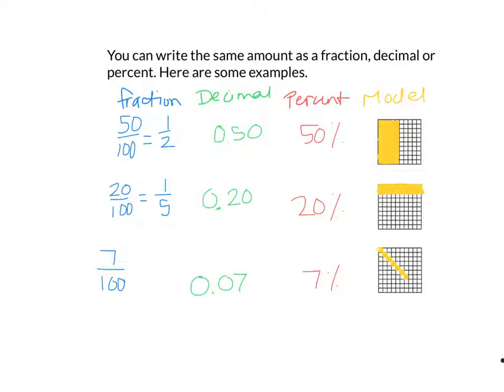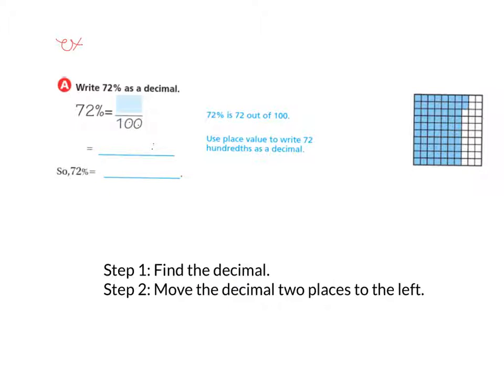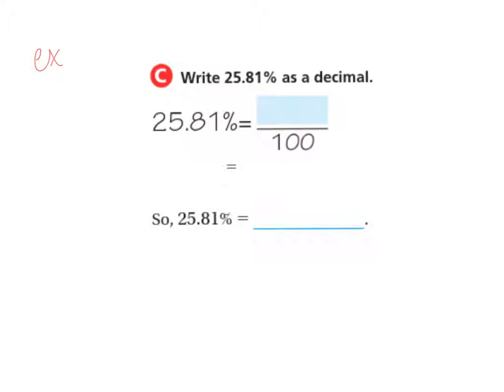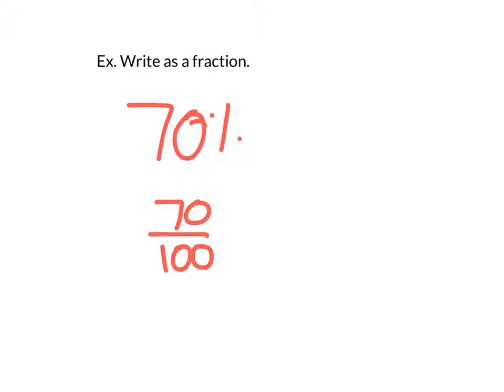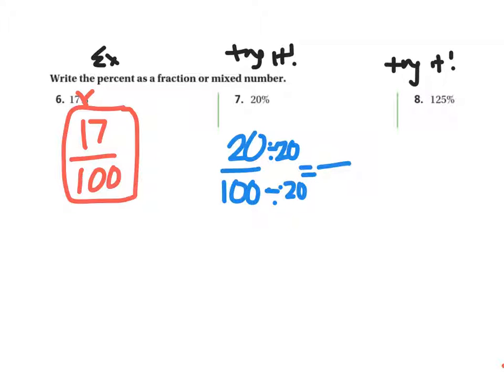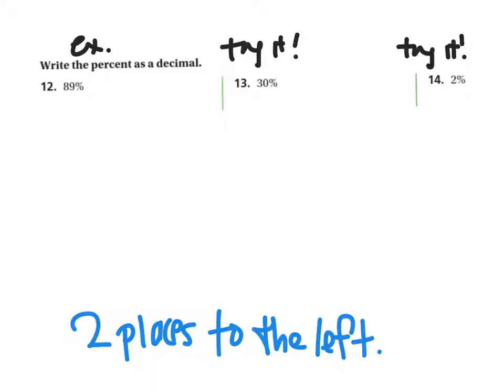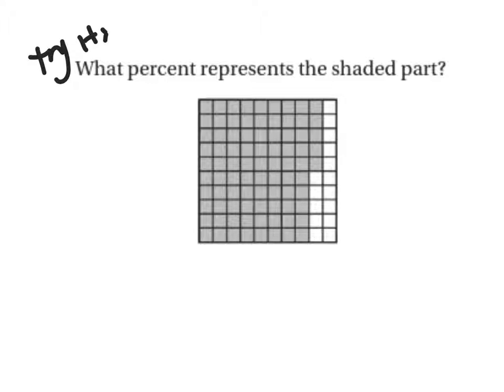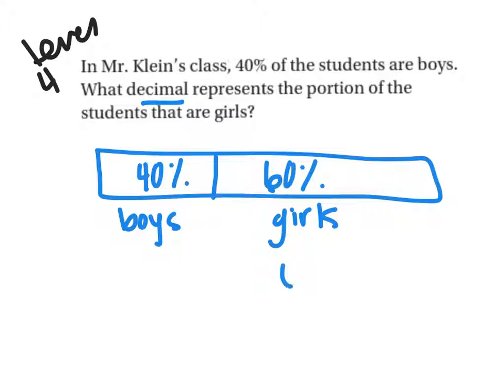5.2 Write percents as fractions and decimals